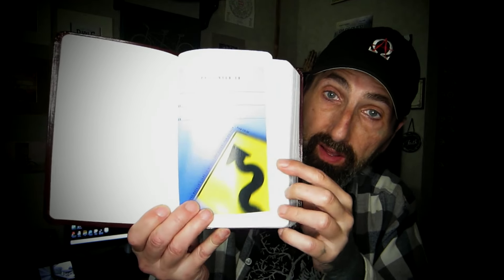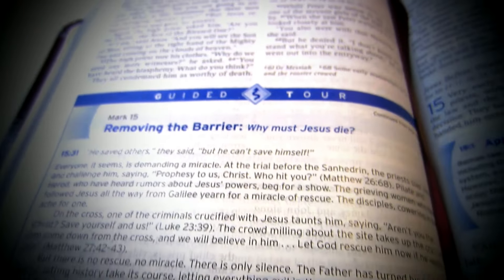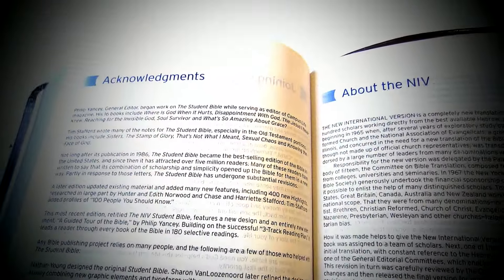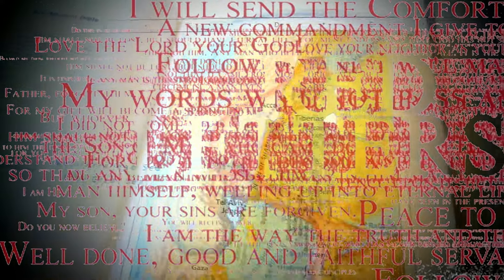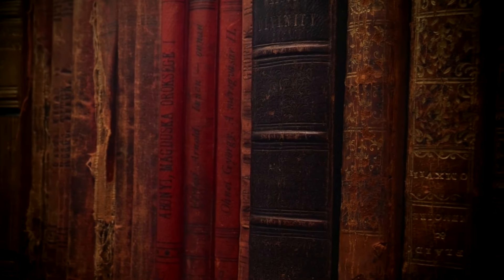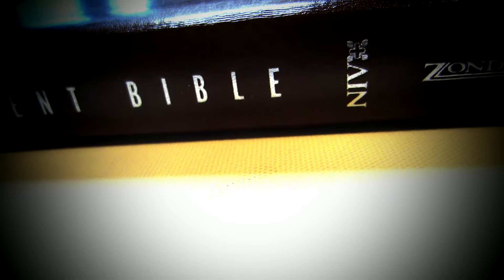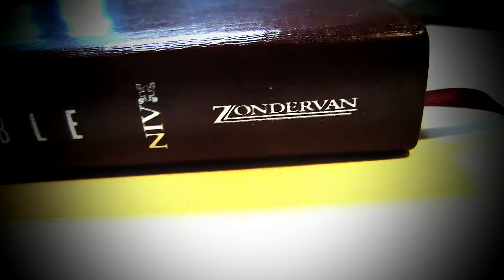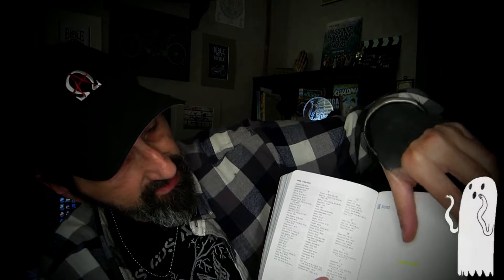NIV Student Bible (thrifted Bible review).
The NIV Student Bible sits right in the middle of a fascinating mix of ease of use and contentious issues in the world of Bible translations. It's all about making the deep teachings of the Bible more understandable, especially for the younger crowd. But like any translation, it's got its pros and cons.

Homeless Outreach Ministry Amazon list to purchase clothing and camping items for people experiencing homelessness...

eBay...

Amazon Wish list for channel...

Praise Yeshua Hamashiach! All glory goes to YHWH!
Shalom chaverim.